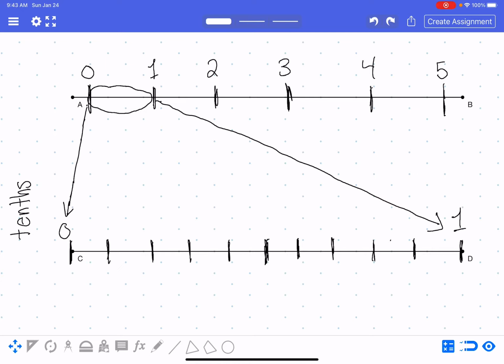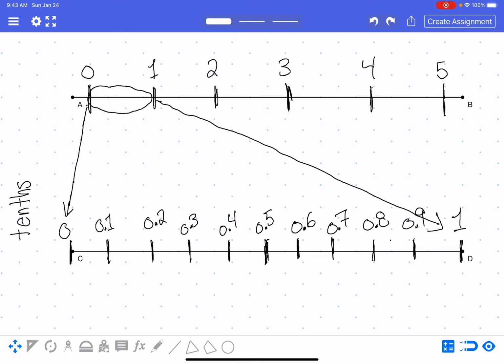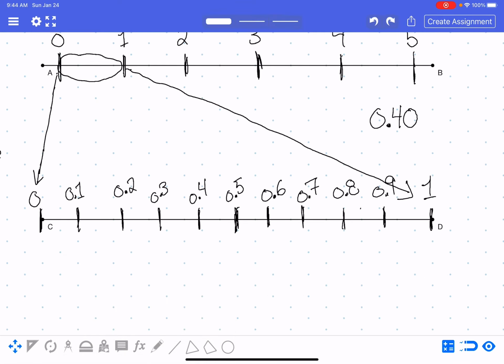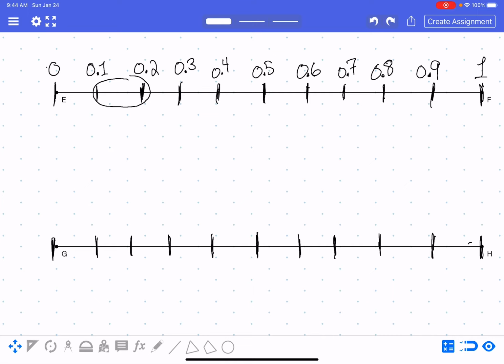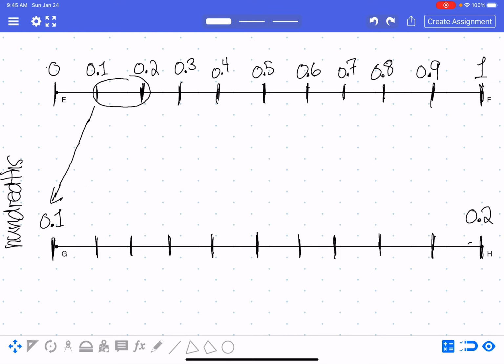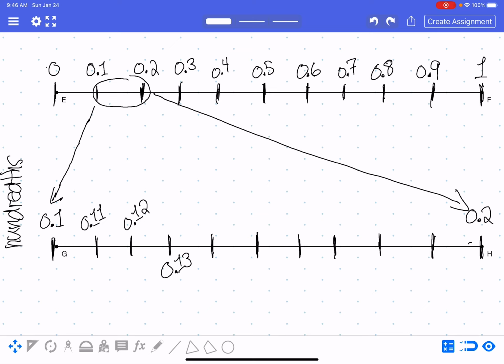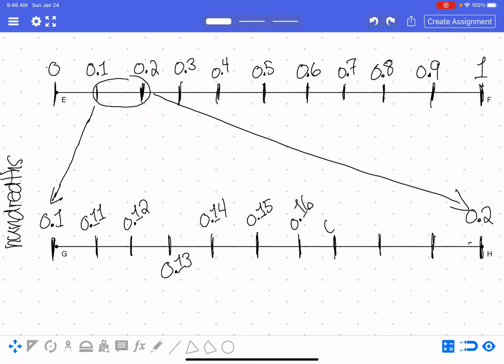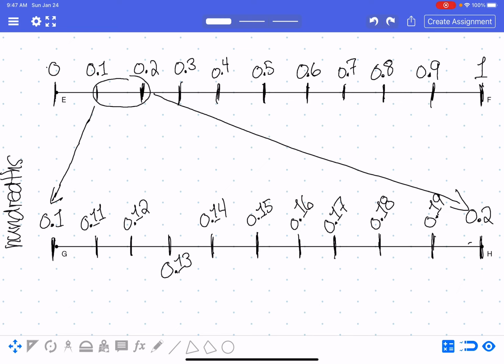January 24, 2021